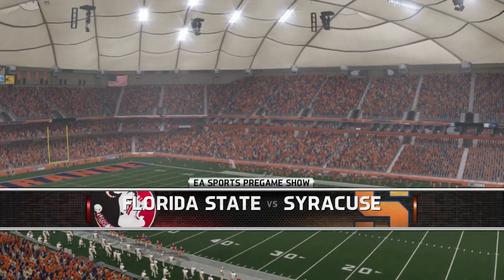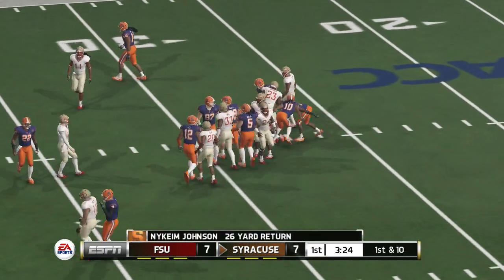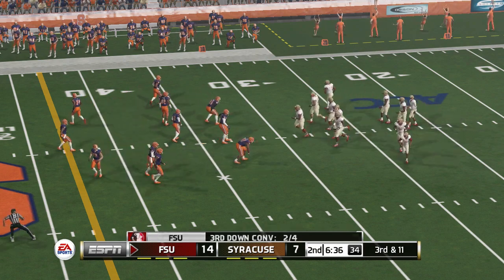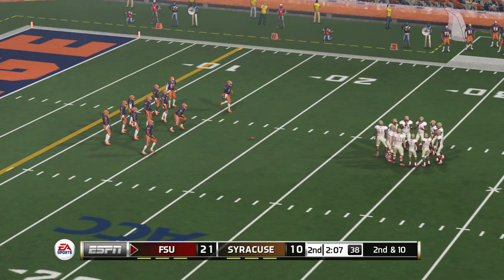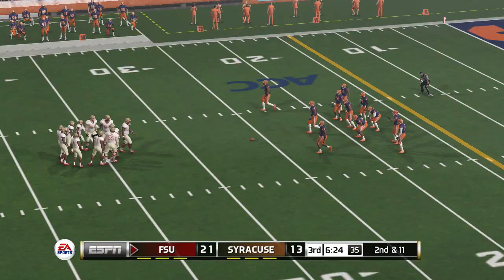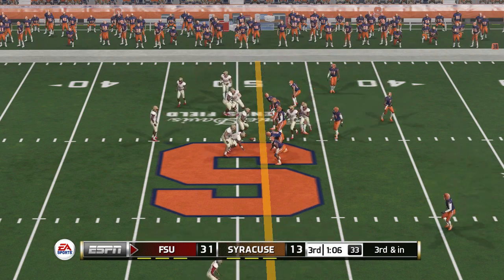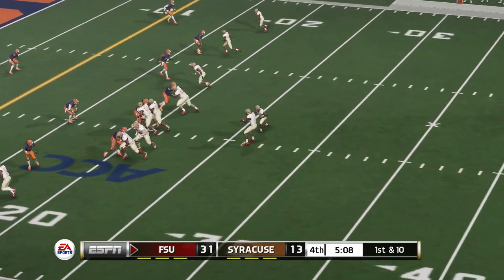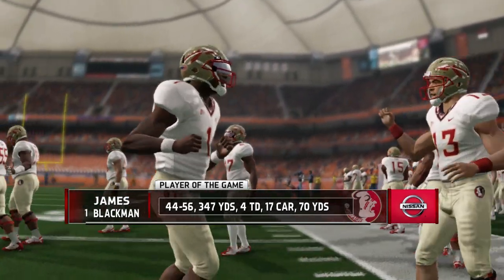Florida State @ Syracuse - 2020 Week 12 Simulation (NCAA Football 21)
Syracuse hosts Florida State in week twelve of the 2020 college football season. See who wins our simulation on NCAA Football 21. (NCAA Football 14 with updated rosters for the 2020 college football season)